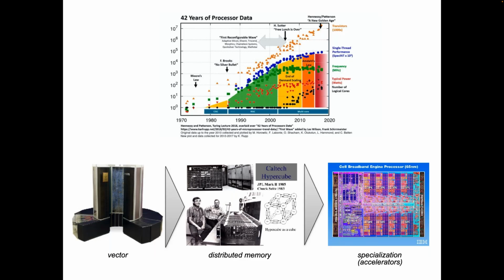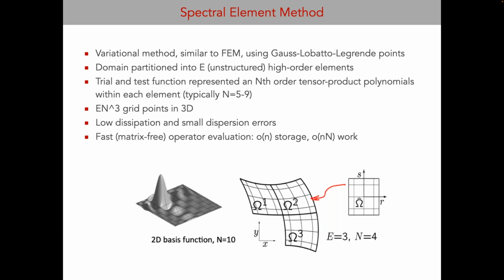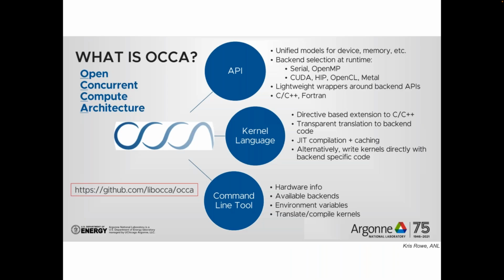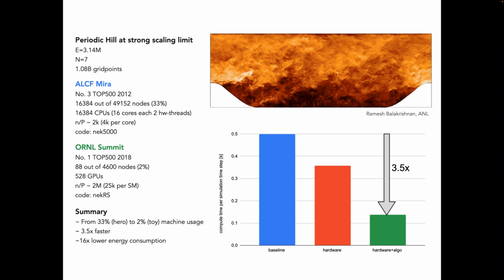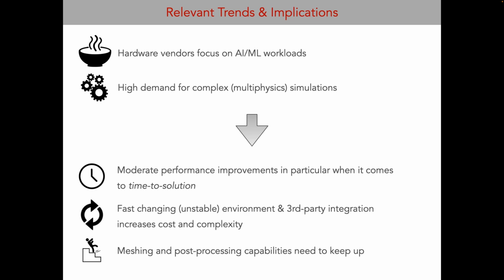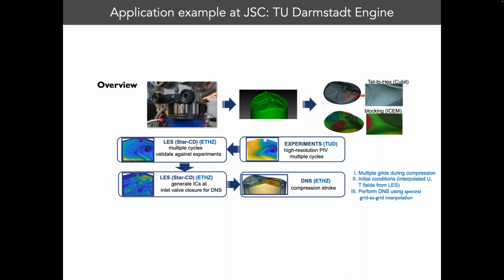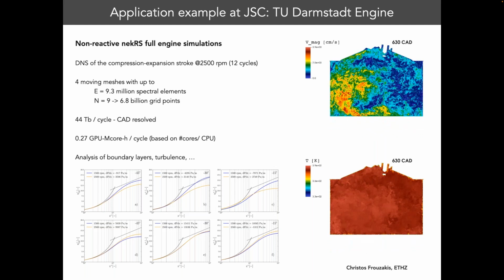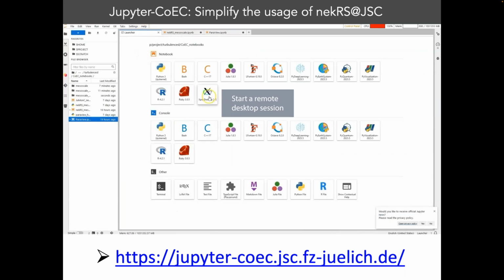WORKSHOP || Code of the Month Vol. 3 – nekRS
Featuring CoEC